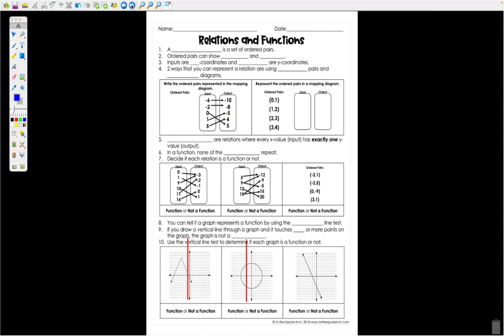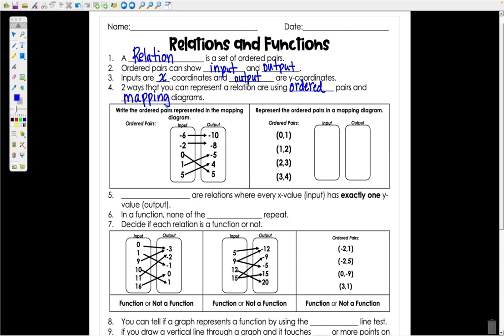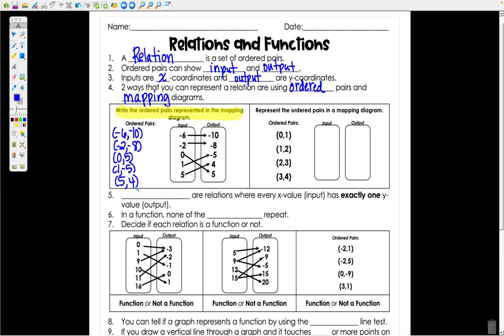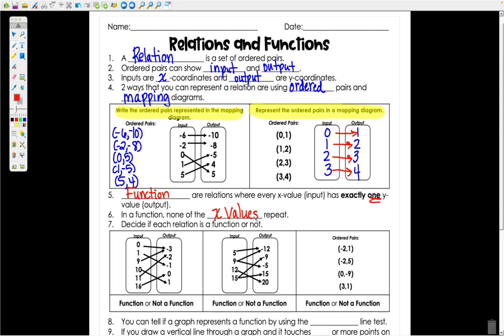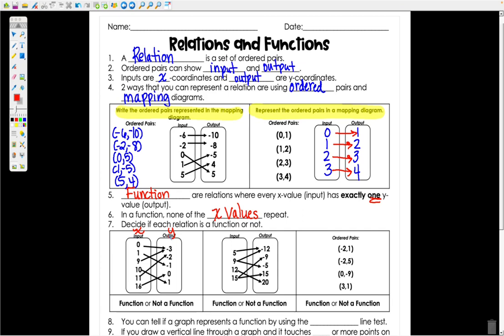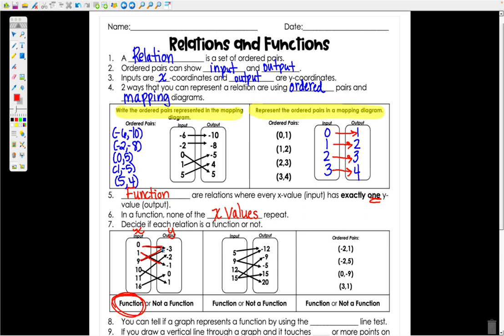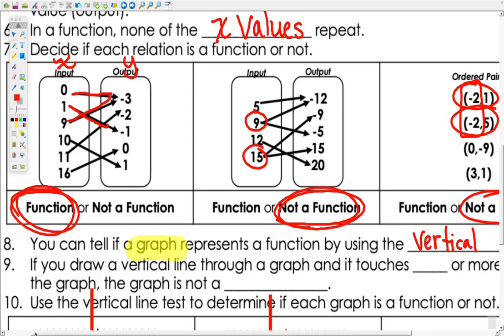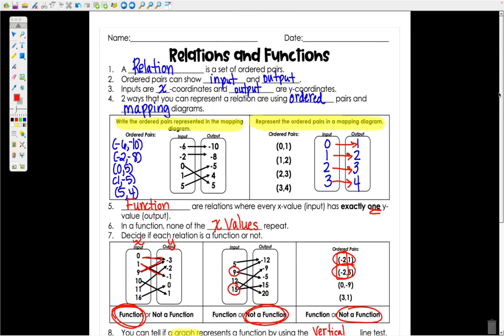Relations and Functions